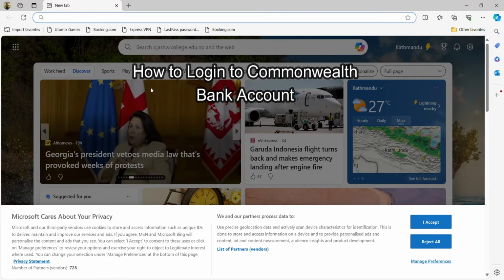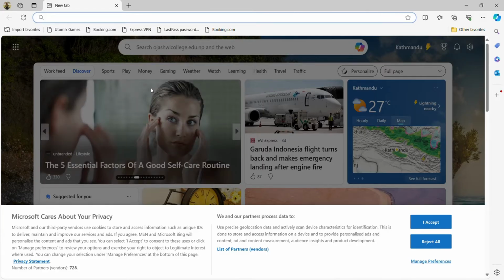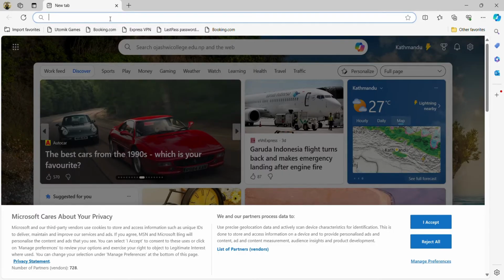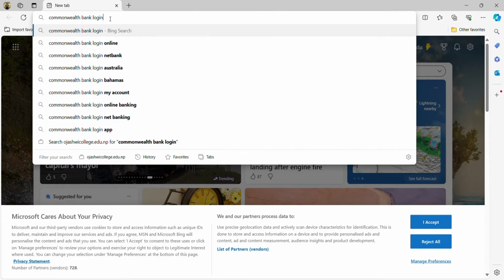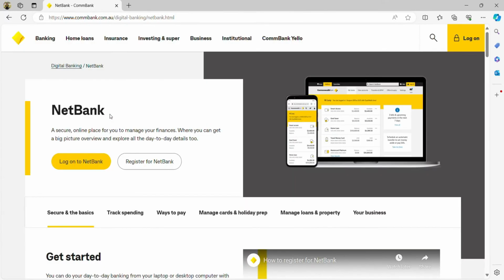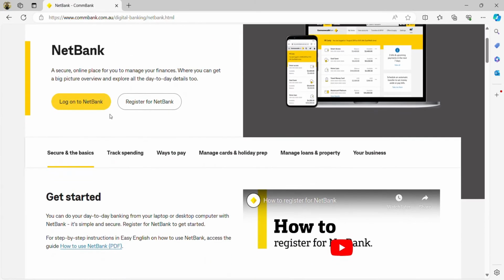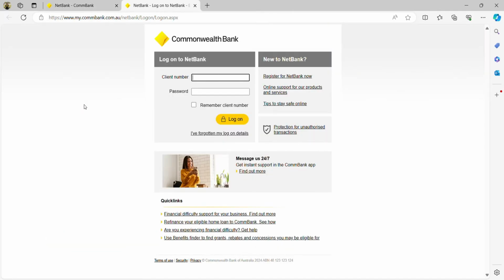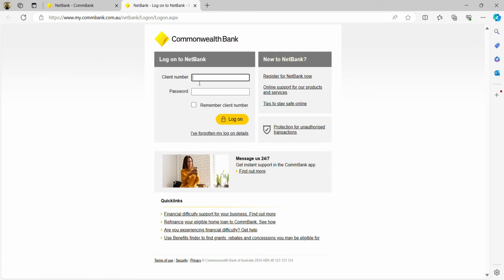How to Login to CommonWealth Bank Account (2024) | Sign In to CommonWealth Bank Account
In this video, we will guide you through the process of logging in to your CommonWealth Bank account. Follow our detailed instructions to securely access your account from any device. Whether you're checking your balance, transferring funds, or managing your banking activities, this tutorial will ensure you can log in without any hassle. Watch now to learn how to sign in to your CommonWealth Bank account quickly and easily.